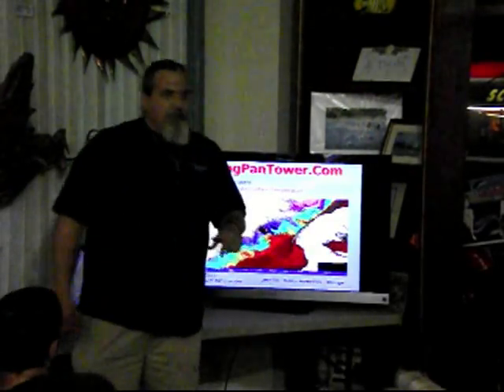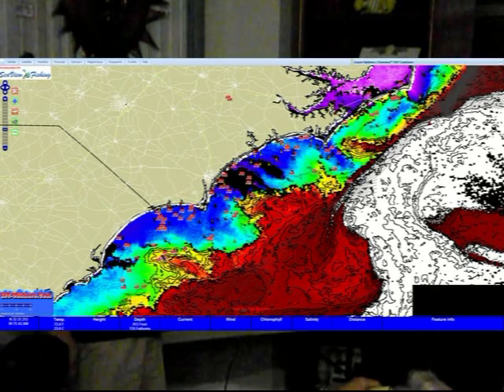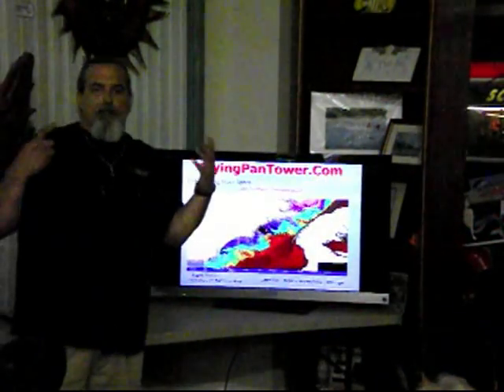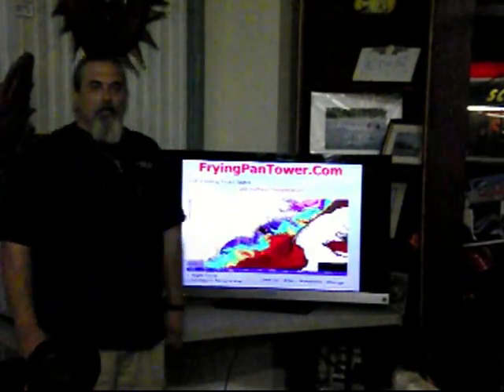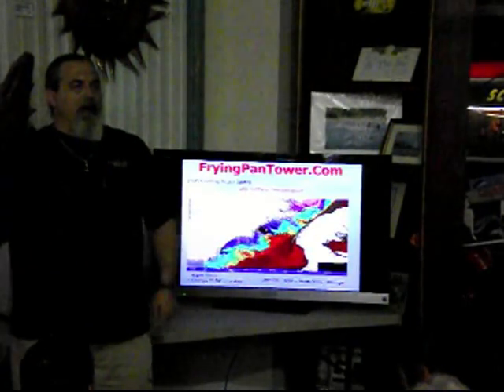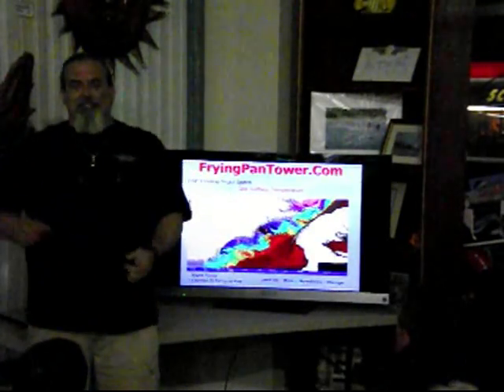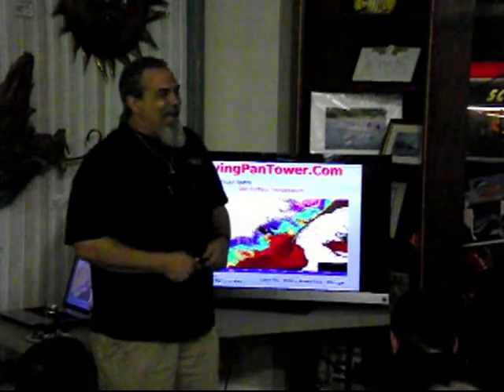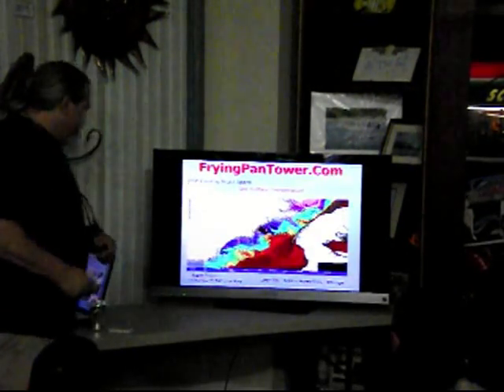Fish Finding From Space - Sea Surface Temperature - SST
Sea Surface Temperature (SST) with Captain Dave Tilley from FryingPanTower.Com